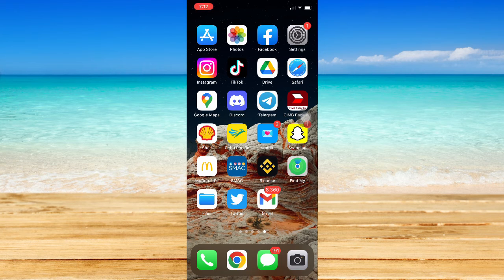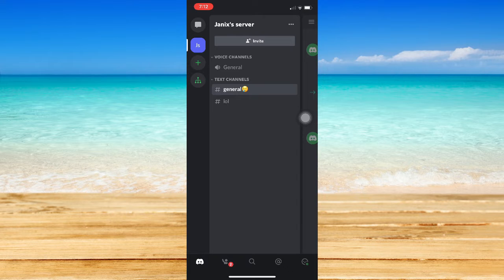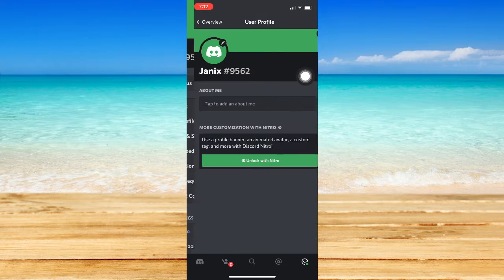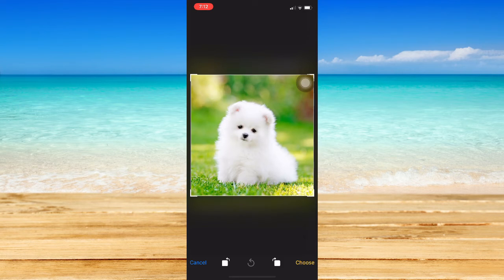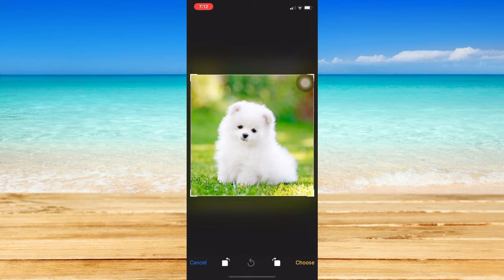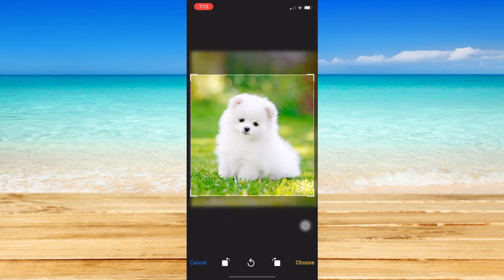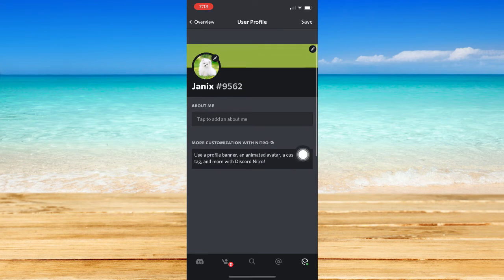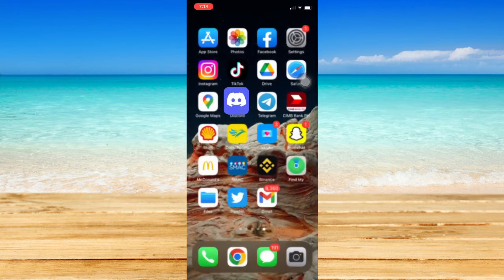How to Change Profile Picture on Discord Mobile